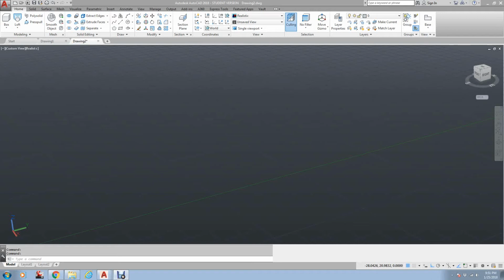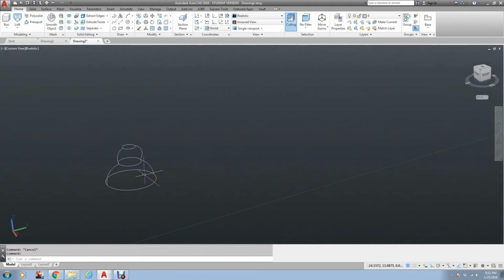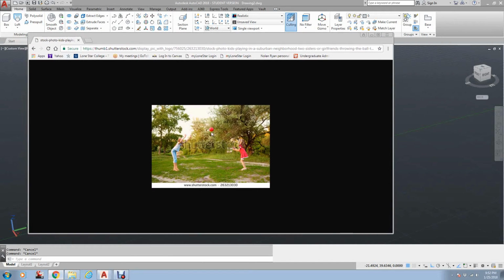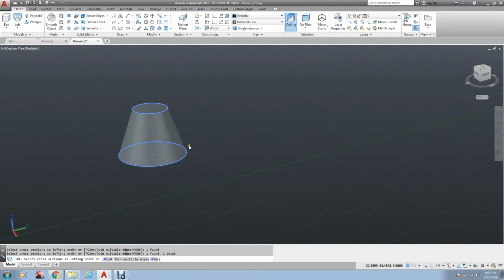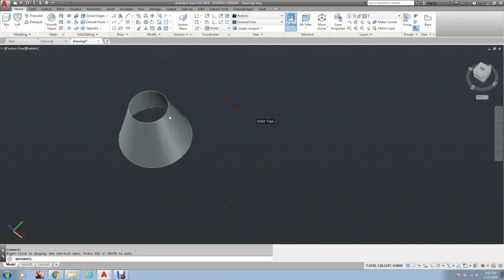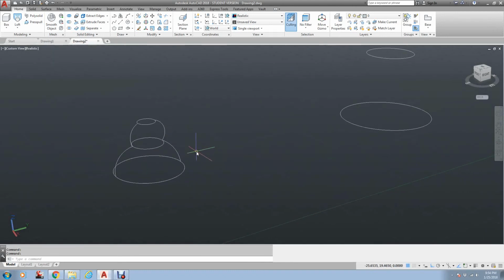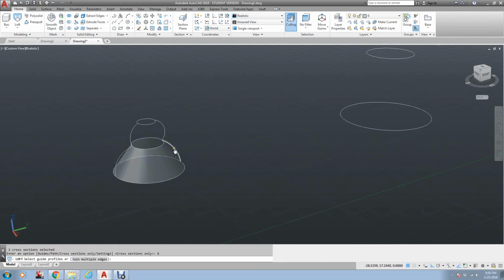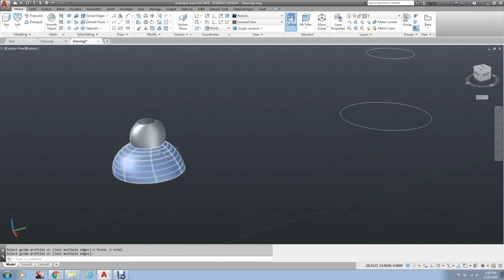2018 Advanced Autocad Dobson Loft Command